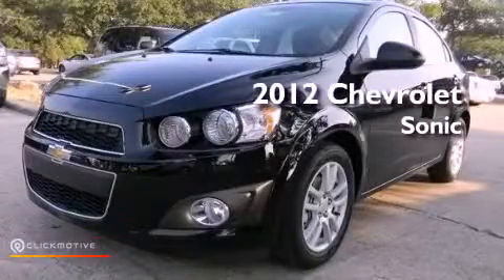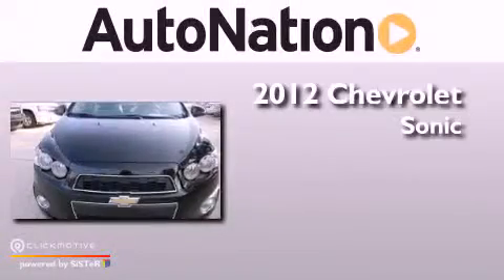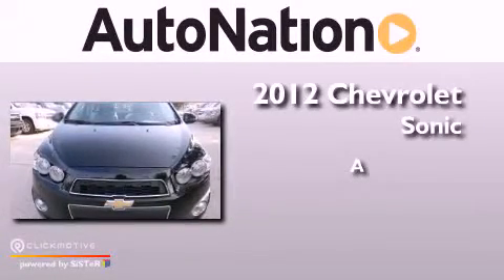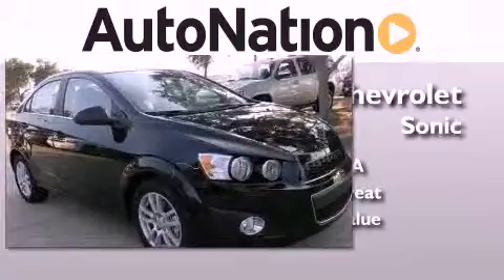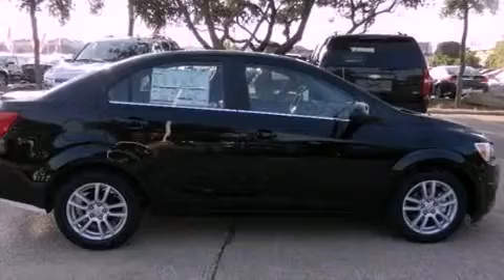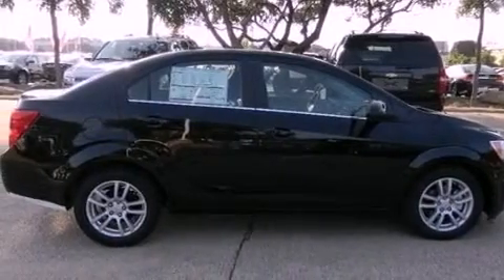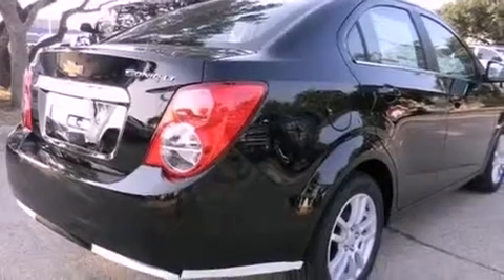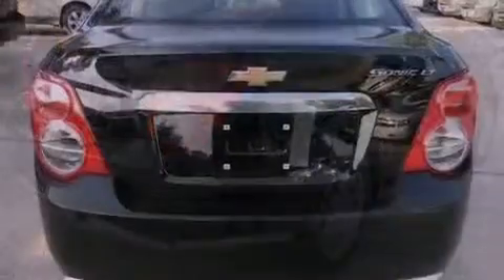2012 Chevrolet Sonic Austin TX 78759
Year : 2012
 Make : Chevrolet
 Model : Sonic
 Engine : Gas I4 1.8L/110
 Trans . : Automatic
 Exterior : Black
 Miles : 5
 Interior : Black